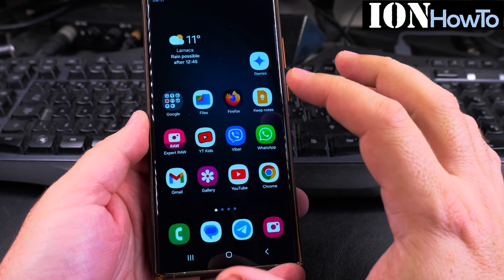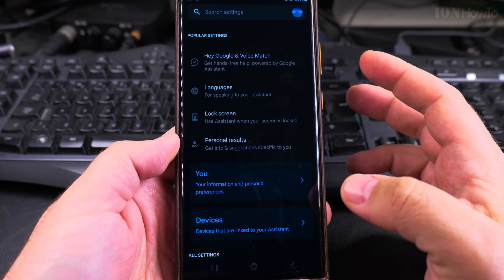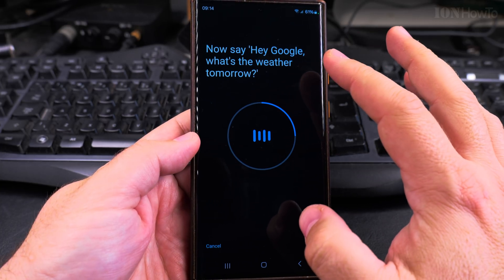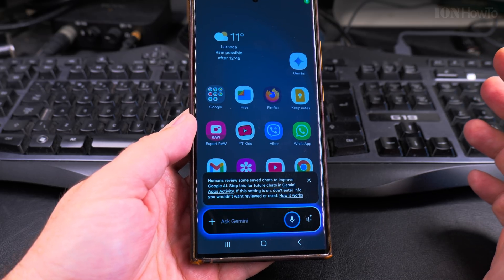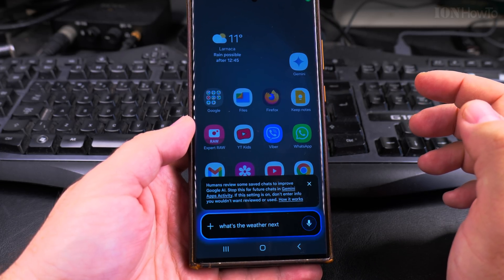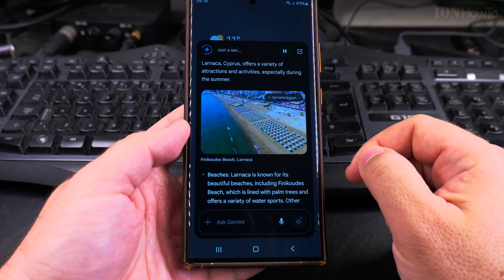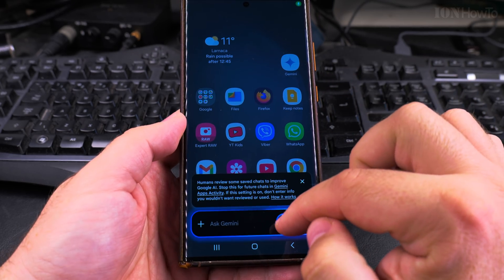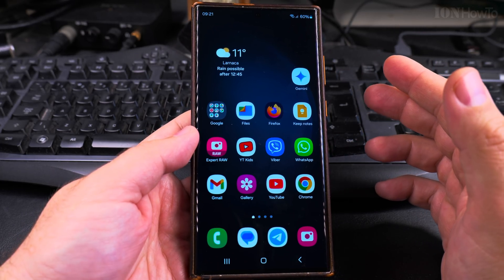How to Enable and Use Hey Google with Gemini AI on Samsung Android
Learn how to use Google Assistant or Google Gemini AI Assistant with Samsung Galaxy.

Samsung Galaxy Google Assistant setup or how to enable Hey Google on Android.

In this video, I show you how to enable and use Hey Google with Gemini AI on your Samsung Android device.

How to set up Hey Google on Samsung Galaxy or how to use Gemini AI and Google Assistant.

I will show you how to enable Hey Google on your Samsung phone. This feature allows you to use voice commands to interact with Google Assistant or the new Gemini AI Assistant.

Hands-free voice commands are making it easier to do things without even touching your phone.

You can link Gemini AI, Google’s advanced AI assistant, to enhance your experience.

Learn how to use Hey Google with Gemini AI for everyday tasks.
Simple things like setting a timer or a calendar appointment or even checking how the weather can be done with the Hey Google voice command and asking your question directly.
Google Assistant or Gemini AI will show the results and read it out to you so there is no need to even look at the phone.

When you want to search the web, set reminders, control smart home devices, or get personalized recommendations, I show you how Gemini AI can make your life easier.

Any questions?